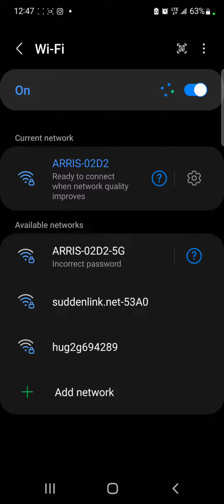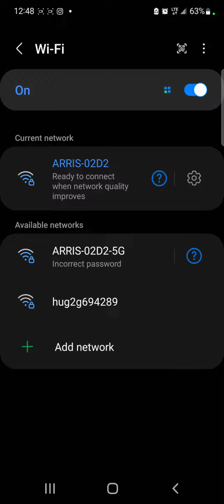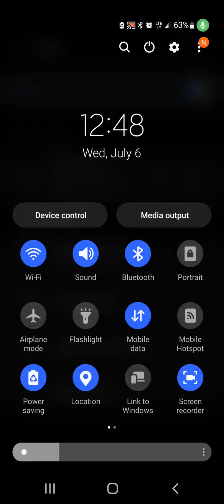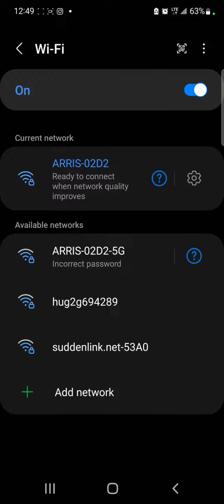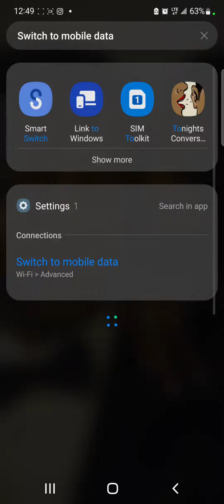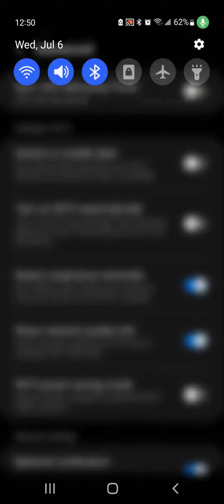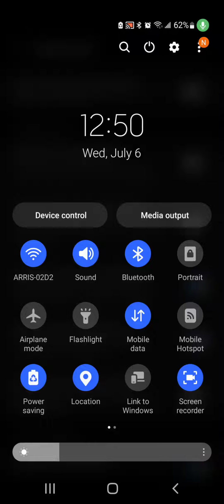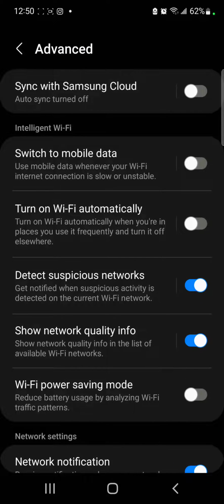How To Fix #2: Ready to connect when wifi quality improves on Galaxy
In this video, I show how to Fix the wifi error message "Ready to connect when wifi quality improves."